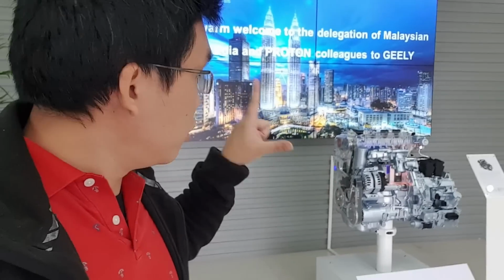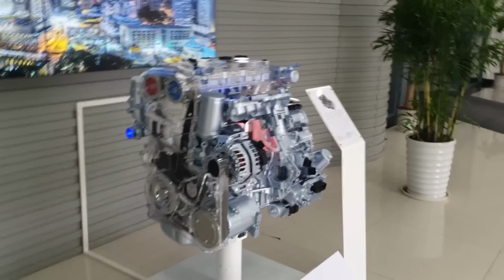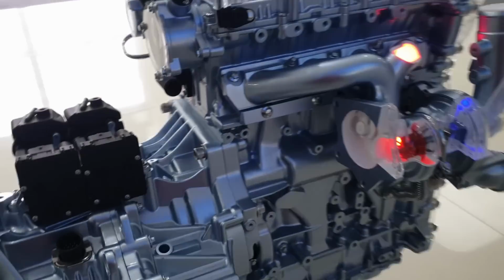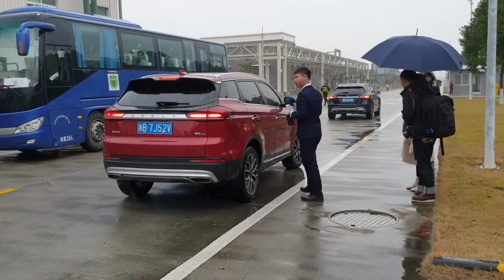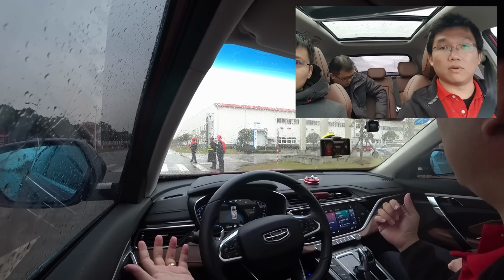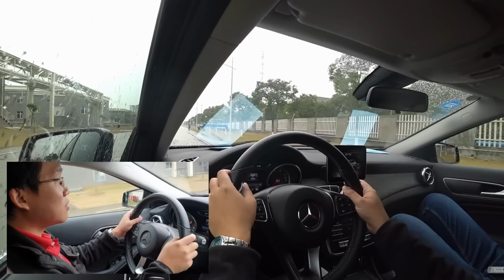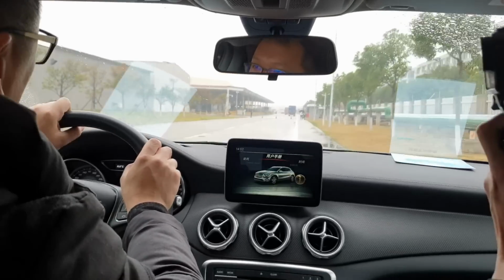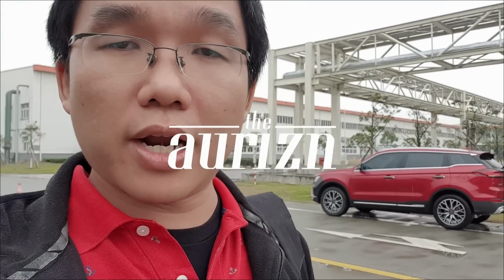2020 Proton X70 to come with 7-speed DCT and 1.8 TGDI with 300Nm | EvoMalaysia.com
Recently, I flew to China to visit a Geely plant in Ningbo where they are making a new 7-speed dual clutch transmission.

A fully in-house design, the new wet clutch DCT will be fitted in the upcoming Proton X70 CKD due to be introduced soon.

Mated to the transmission is the familiar 1.8-litre turbo direct injection petrol engine from the petrol model, but with torque increased from 285 to 300Nm.